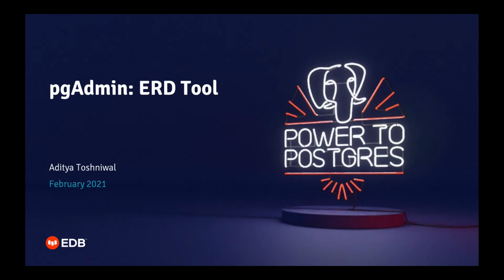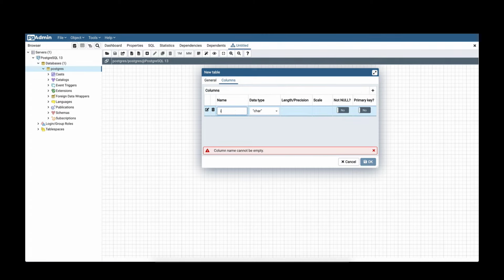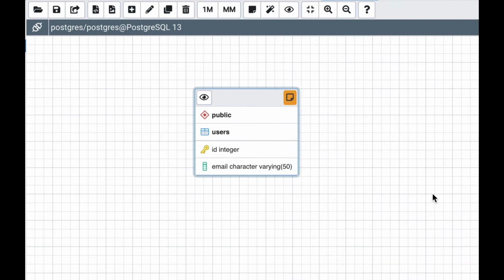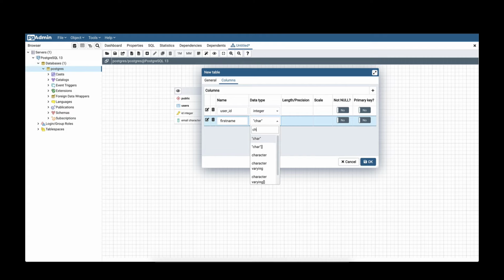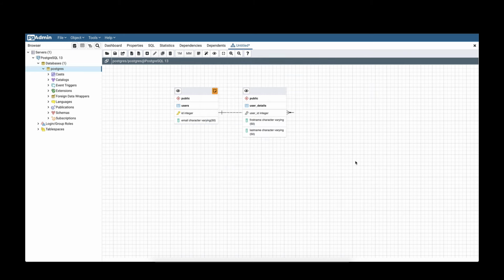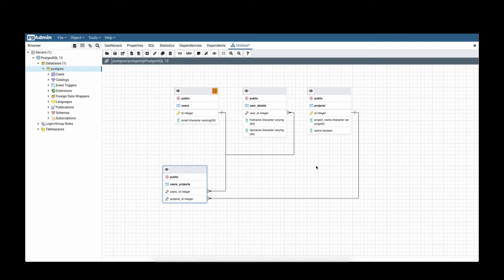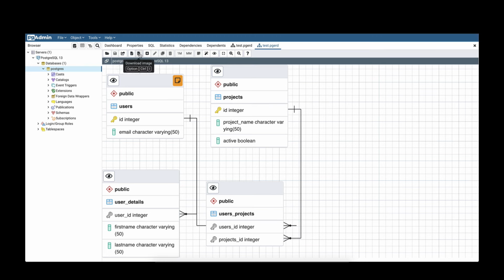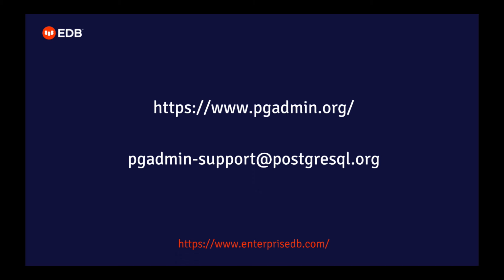pgAdmin: Entity-Relationship Diagram (ERD) Tool Demo - [PostgreSQL Tutorial]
Entity-Relationship Diagram Demo

The Entity-Relationship Diagram (ERD) tool is a database design tool that provides a graphical representation of database tables, columns, and inter-relationships. ERD can give sufficient information for the database administrator to follow when developing and maintaining the database. The ERD Tool allows you to

- Design and visualize the database tables and their relationships.
- Add notes to the diagram.
- Auto-align the tables and links for cleaner visualization.
- Save the diagram and open it later to continue working on it.
- Generate ready to run SQL from the database design.
- Generate the database diagram for an existing database.